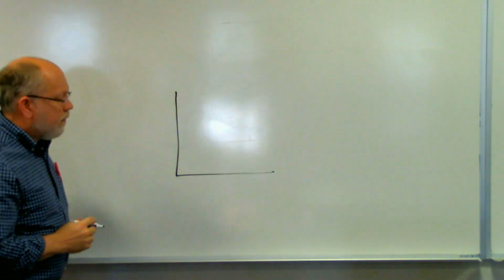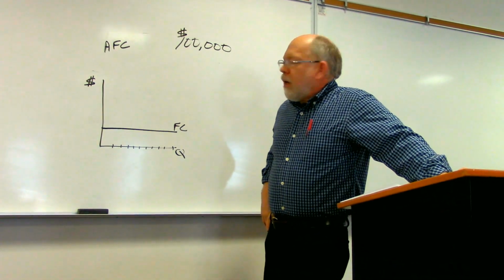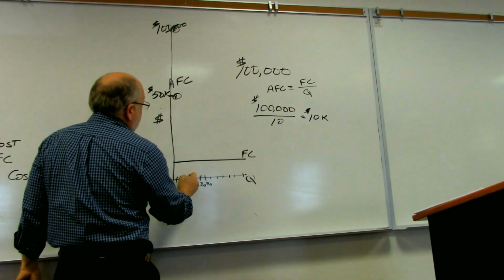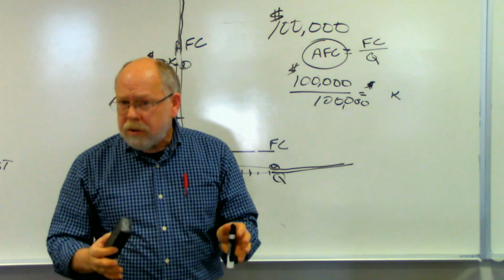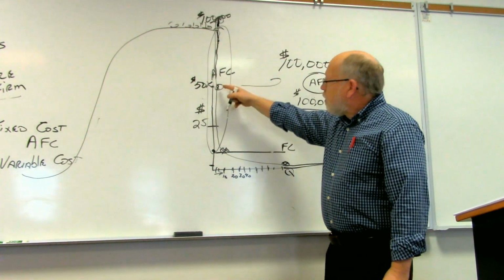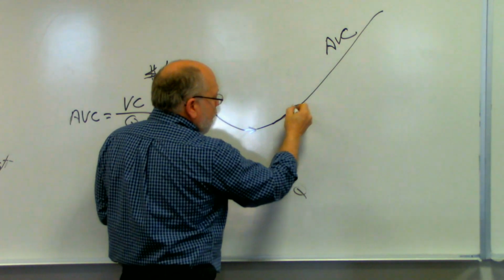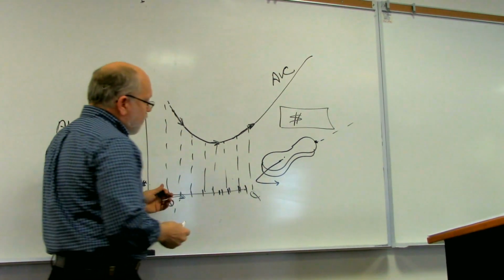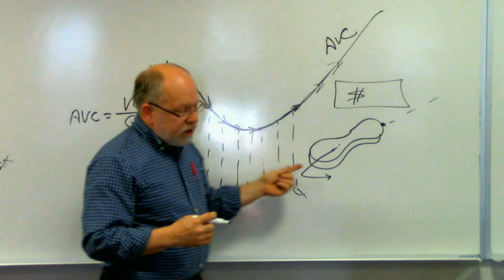02 ATC AVC AFC